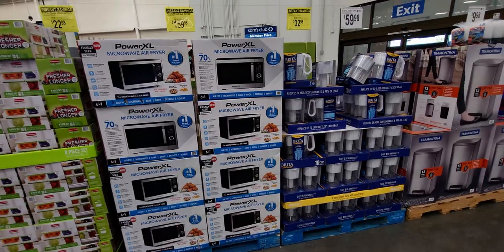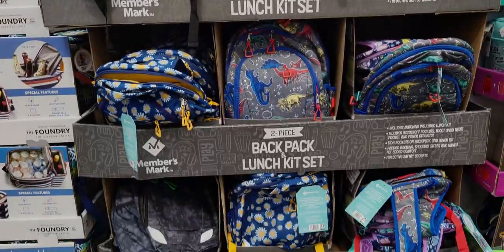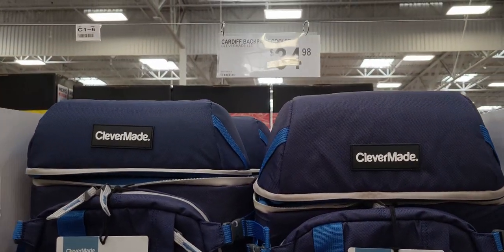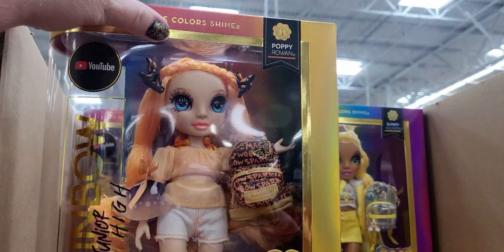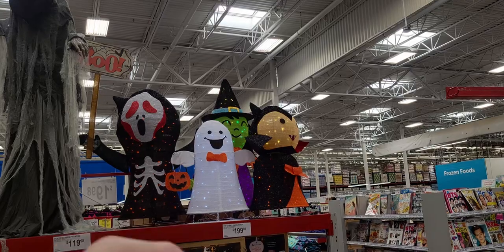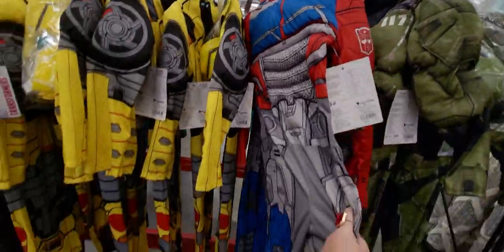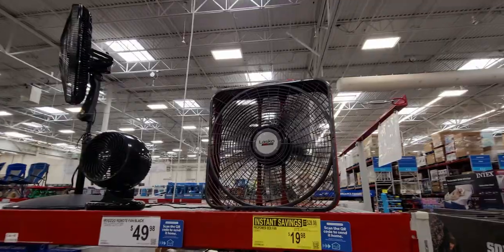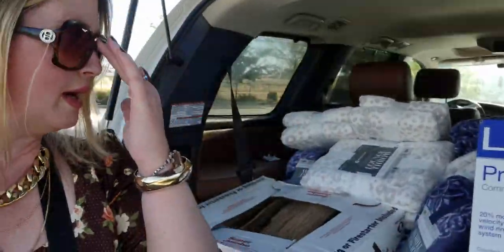HALLOWEEN PLUS $5.00 BLANKETS?! | SAM'S CLUB | STORE WALK THRU!